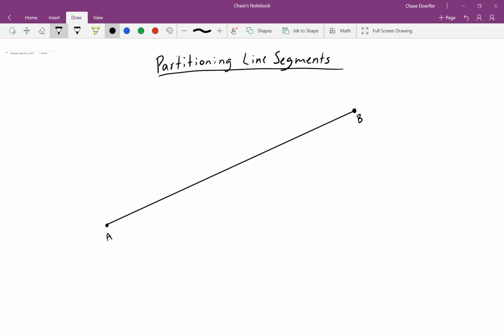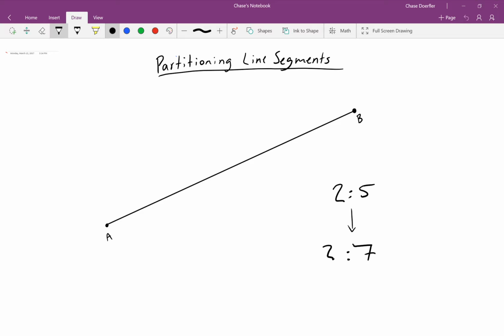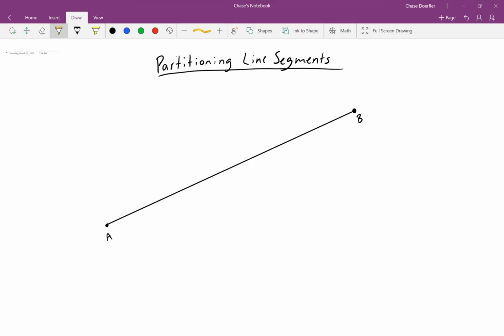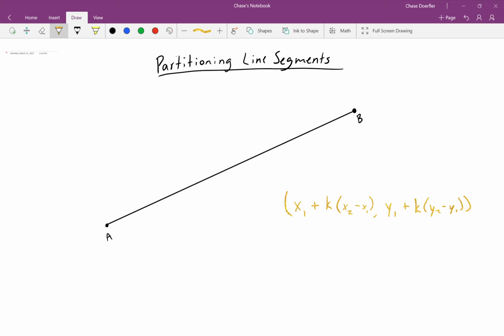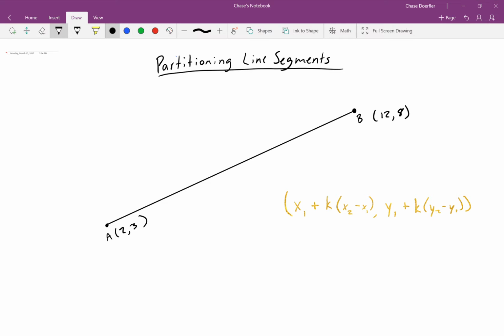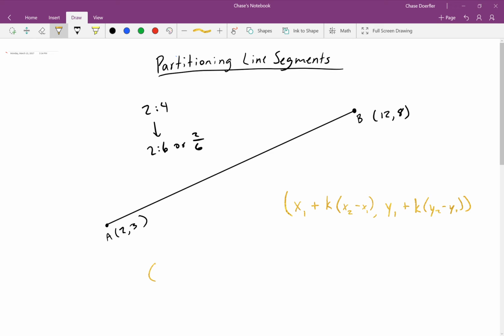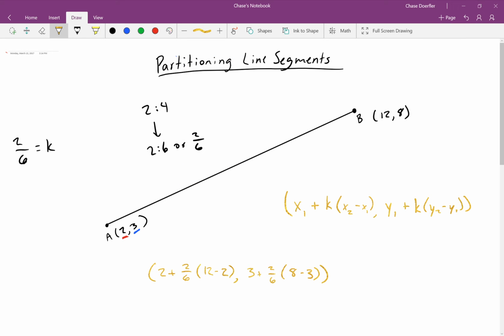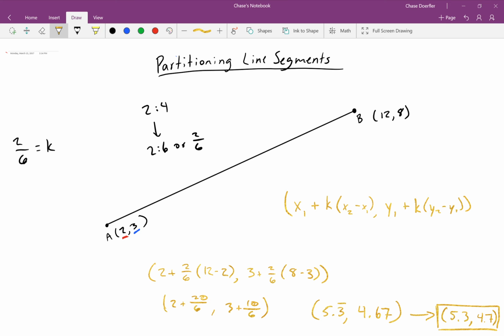Partitioning a Line Segment EOC Review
This is part three out of four videos for the Geometry EOC Review series.  Enjoy!